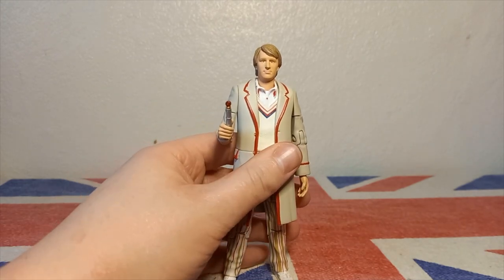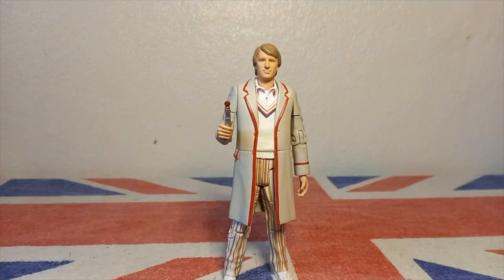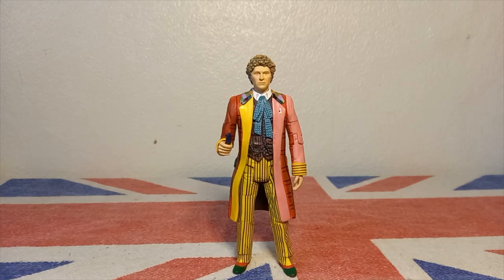Classic Doctor Who - K1 Robot BAF Wave Action Figures Review (Christmas Series 2022)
In this video I will finally be taking a look at the Character Options Classic Doctor Who Action Figure K1 Robot Build-a-Figure Wave from 2009. A very Rare, and Expensive Collection of figures, I am so grateful to have in my collection. Ill be taking a look and reviewing each figure individually and Building the K1 Robot on Camera. Hope You Guys Enjoy :)